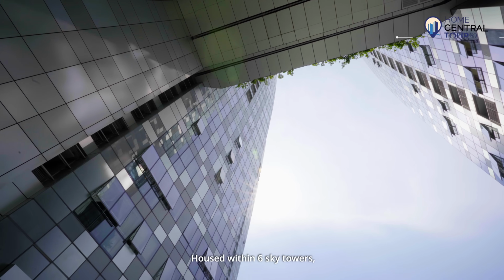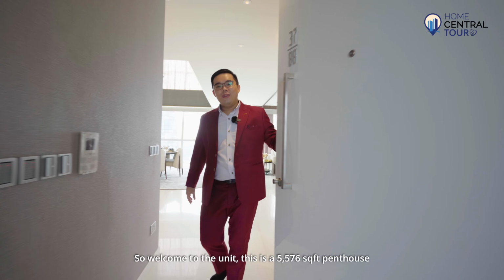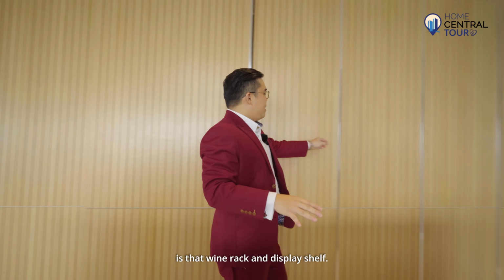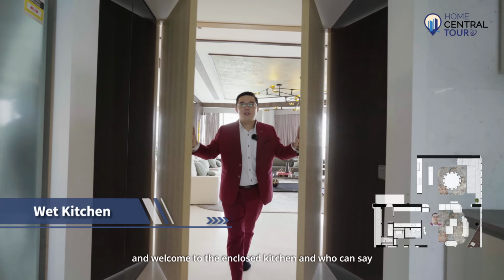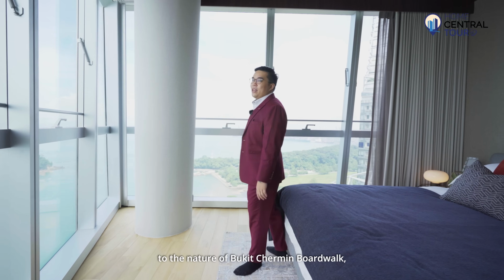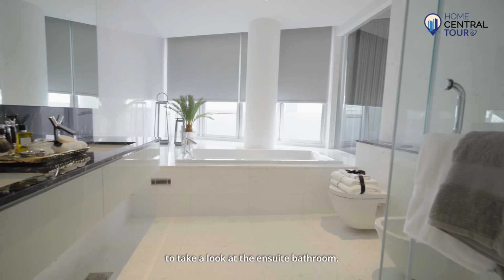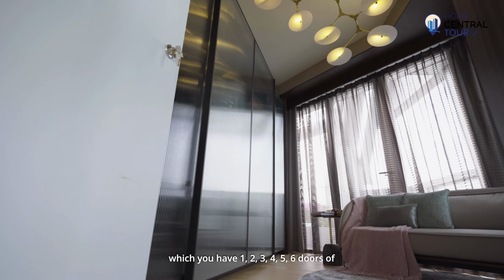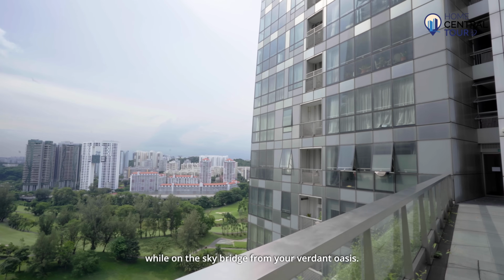Inside a $14.3M Penthouse w Panoramic Seaview | Reflections at Keppel Bay | Singapore Property Tour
A 5,576sqft with renovations amounting to $800K was invested into this unit to make it one of a kind.

Housed within 6 sky towers and 11 villa-style apartment blocks are 1,129 exquisite waterfront homes, ranging from 2-bedroom to 4-bedroom apartments to super penthouse. Taking centre stage is the unit we’re showing you today, a 5,576 sq ft penthouse perched on the 37th floor with 270 Degree unblock panoramic views. Truly iconic with 100,000sqft reflecting pool skirting the towers and villa-apartments welcome to Reflections @ Keppel Bay.

Reflections at Keppel Bay is a cutting-edge world-class development designed by the internationally-acclaimed master architect, Daniel Libeskind. Being placed among his award-winning designs like the Jewish Museum of Berlin, the World Trade Centre Reconstruction Site, Denver Art Museum just to name a few.

Reflections @ Keppel Bay is located in District 4 which when you see the Masterplan you’ll notice that we are already at the edge of the Waterfront Zone despite the new changes of the Greater Southern Waterfront which will be developing the areas behind us instead of in front of us. Not compromising our view of Singapore’s Waterfront Playground, a Verdant Oasis.

Accessibility is not an issue too as we’re located just 10 mins away from CBD, flanked in between Telok Blangah and HarbourFront MRT. Close proximity to Harbour Centre and Vivocity with a supermarket “The Grocer” just within your development itself. With that let's head up to the centre stage to show you this breathtaking unit.

Chapters within the video:
0:00 - Intro
2:43 - Dining Area
3:03 - Dry Kitchen
4:25 - Living Room
6:58 - Bedroom #1
7:29 - Bedroom #2
9:13 - Bedroom #3
9:38 - Bedroom #4
10:49 - Master Bedroom

For viewing requests, Please contact Home Central.